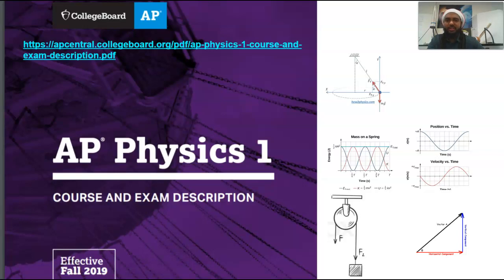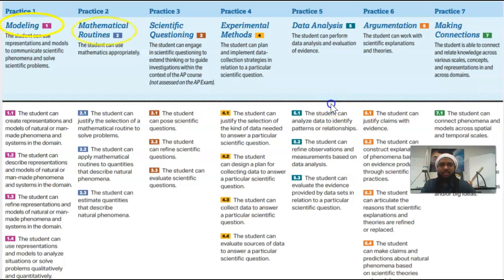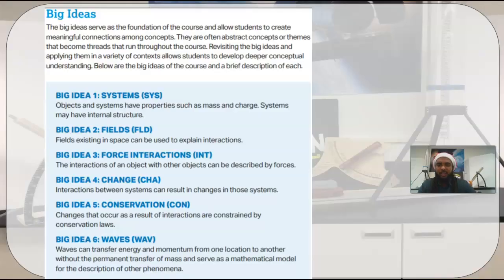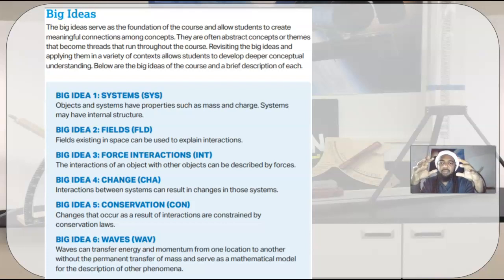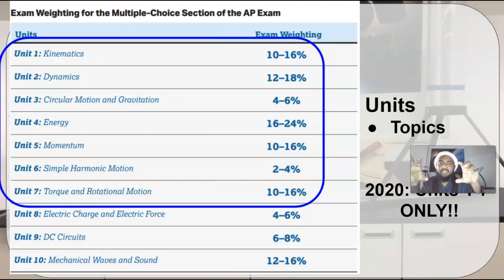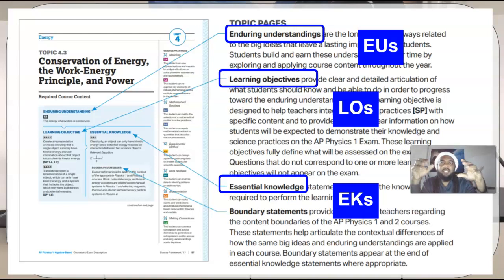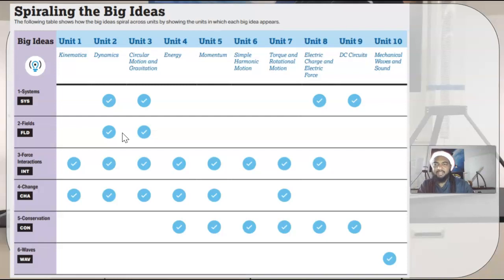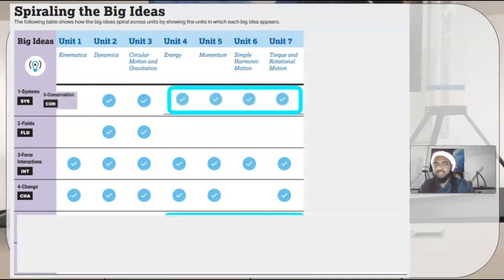AP Physics 1 - Justification & Course Overview (2020)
Hi, my name is Mr. Castagne a.k.a. RasCas and I've been teaching high-school/ college Physics in some capacity for most of the past 12 years, first in Trinidad & Tobago, for the past 5 years in the US, 4 of those being AP Physics 1. For 2020 I am creating a short video series going over the content, skills, and strategies required for success on the AP Physics 1 Exam. Here I introduce the syllabus, concepts, terminologies, units/ topics, skills and weighting, as well as my justification for "teaching to the exam".